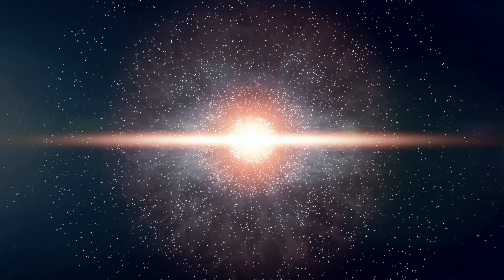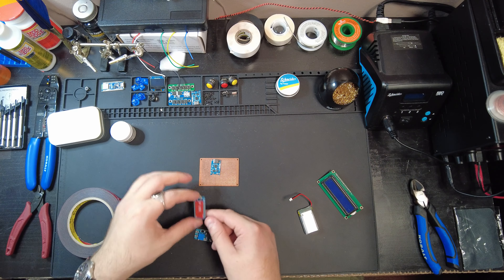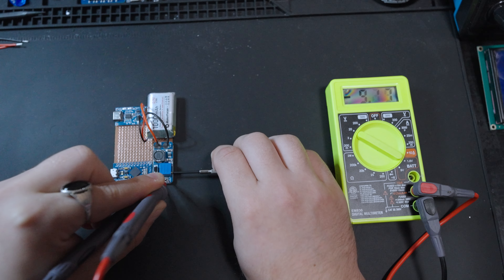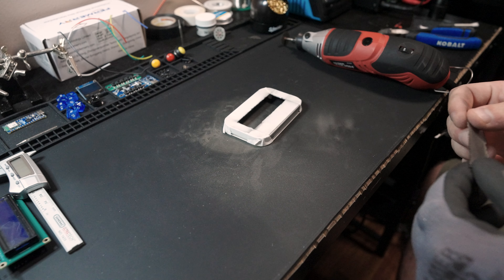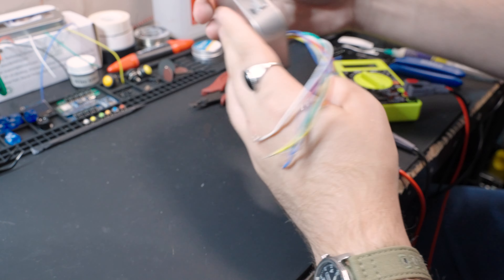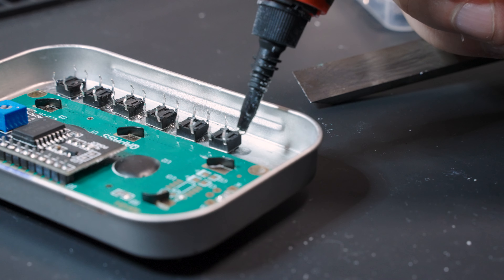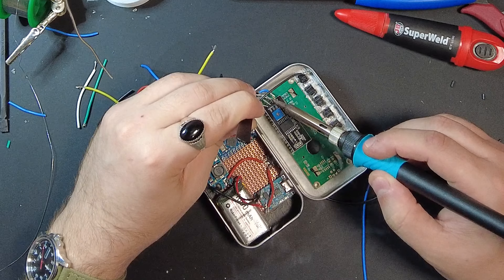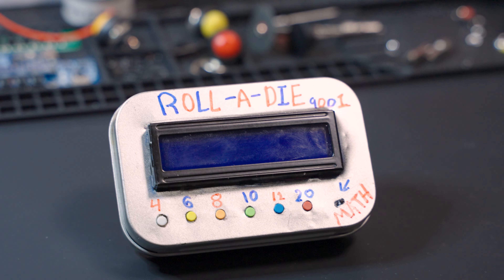Making an Electronic Dice Roller! - Goodbye Cursed Dice! -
Let's make an electronic dice roller! This was just a fun casual way to share what I've been working on rather than just a step by step tutorial.

If you feel like recreating this, here are the parts I used =)

Supplies:
- prototyping board
- LiPo Battery
- TP4056 charging module
- MT3608 Boost Module
- HiLetGo Pro Micro
- LCD Screen
- Switch (small)
- Switch (large)

Total cost of THESE supplies per unit: $19.13
(Price may vary depending on the market)